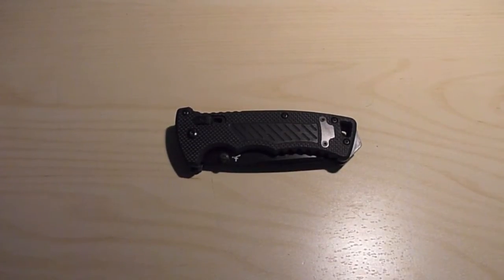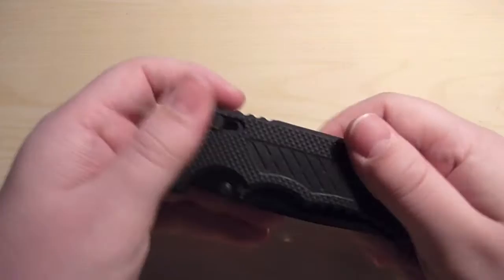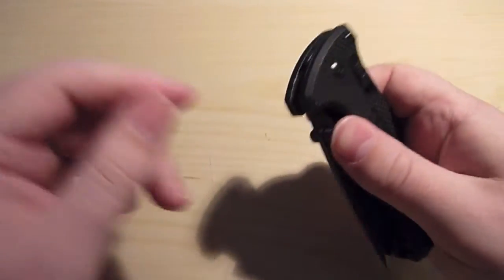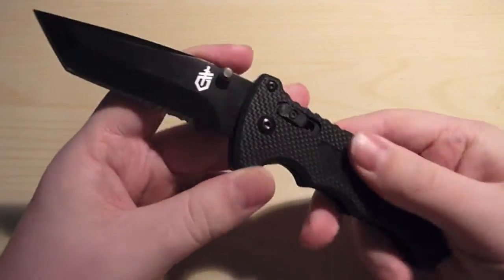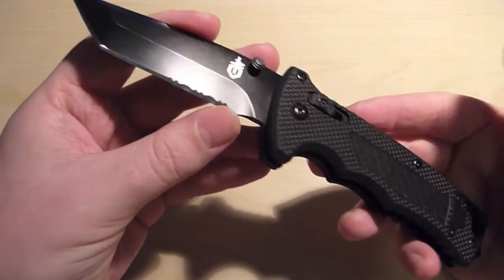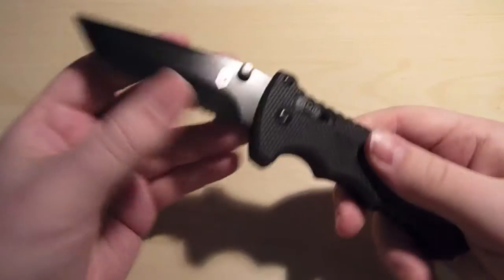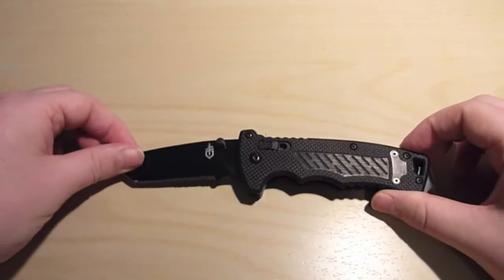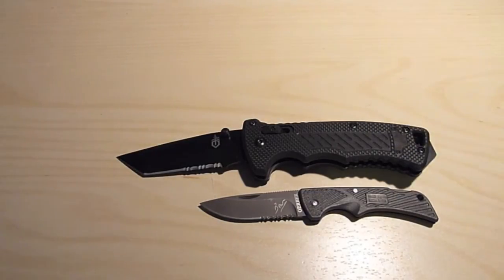Gerber DMF Tanto Folder review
**Piercing Power**
Review of the Gerber DMF (Dual Multi-Function) Tanto Folder knife.
"Tactical" all black partially serrated locking knife with G10 handle scales and built in pommel.
Dual thumb studs or wedge lock ambidextrous blade release options.
Reversible pocket clip tip-up carry only.

Overall length: 8.4" or 21.4cm
Blade length: 3.5" or 9cm
Cutting edge: 2.9" or 7.5cm
Weight: 6.1oz or 175g
Blade steel: High carbon stainless steel

Price around: £19

Special thanks goes to TwistedShizz for the request.